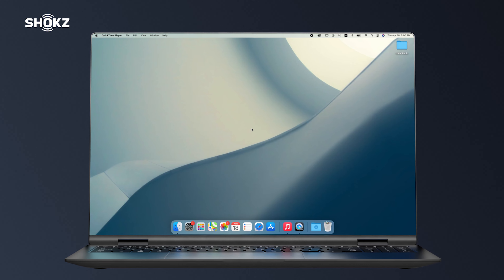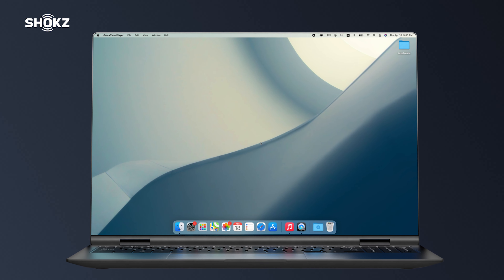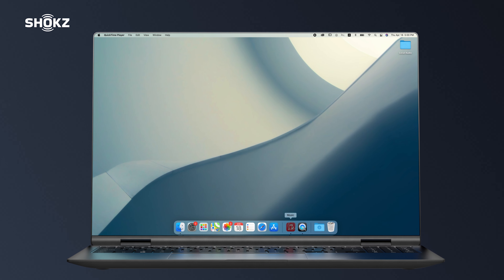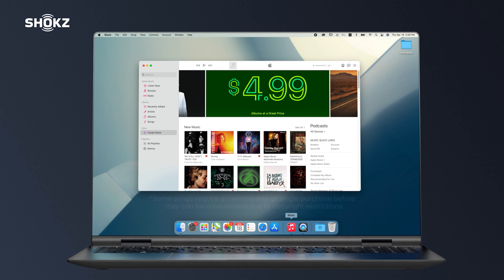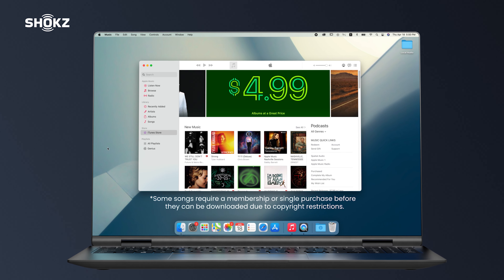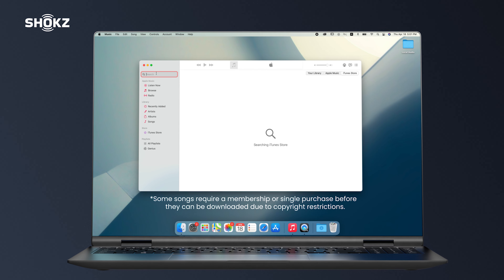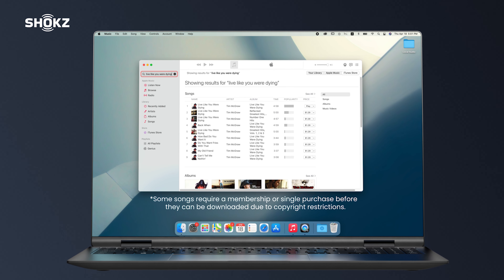Shokz OpenSwim Pro| How to download MP3 music